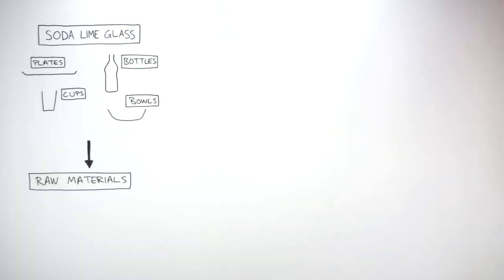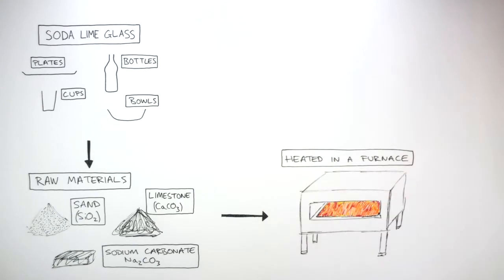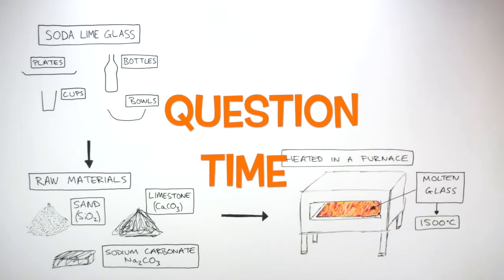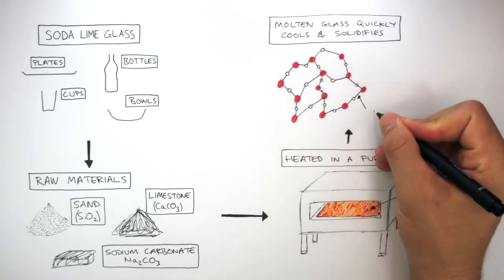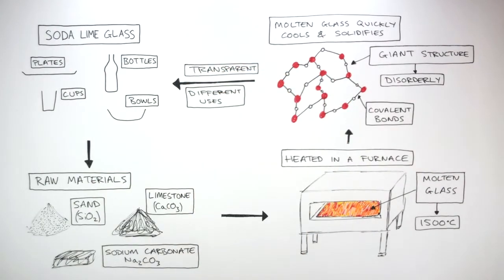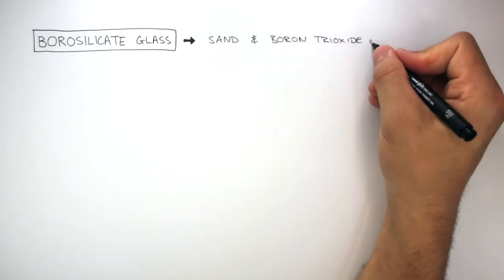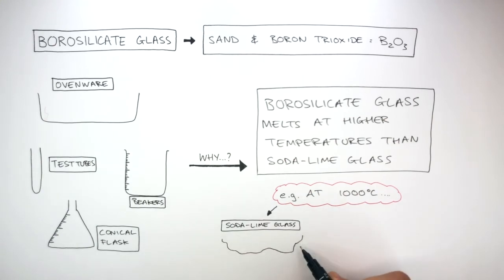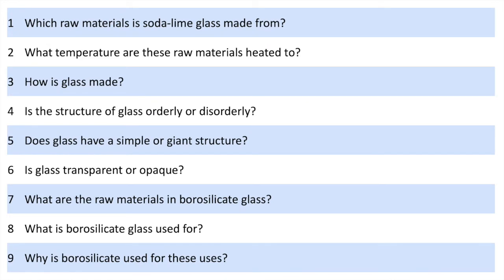GCSE Chemistry - Glass | GCSE Chemistry (9-1) | kayscience.com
Soda-lime glass is mainly made from SiO2 from sand, CaCO3 from limestone, as well as Na2CO3 which is sodium carbonate. These raw materials are heated to 1500 degrees Celsius. Raw materials including sand are heated and melted, which are then quickly cooled and solidified. The atoms in the glass have a giant disorderly structure which makes glass transparent. Borosilicate glass is made from sand and boron trioxide (B2O3). Borosilicate glass melts at higher temperatures than soda-lime glass so is used to make ovenware and test tubes.